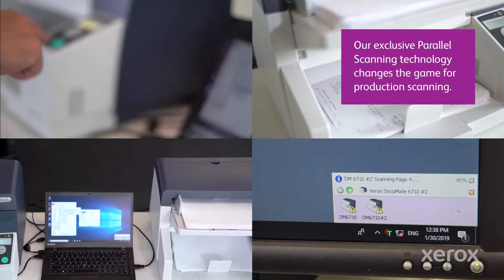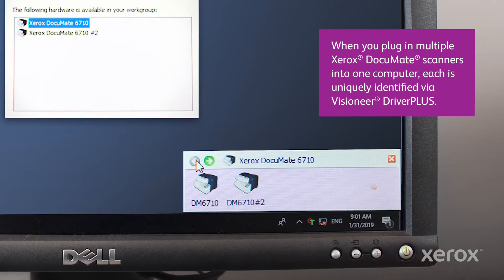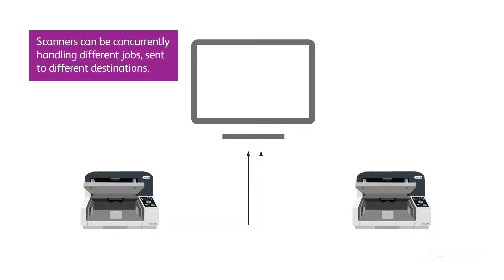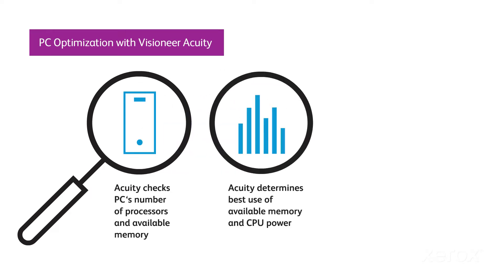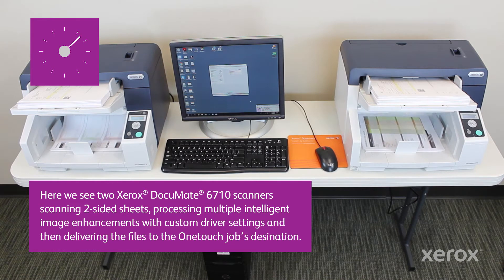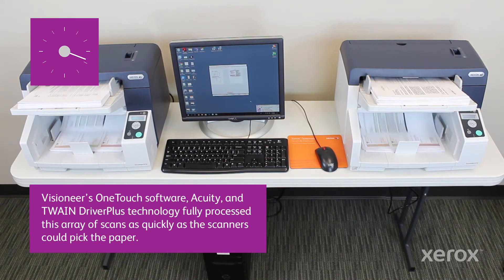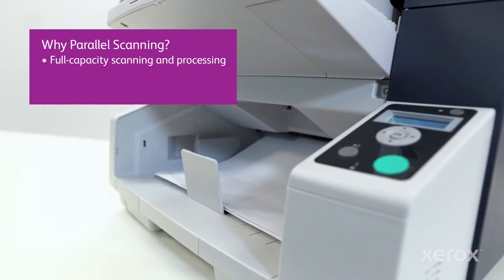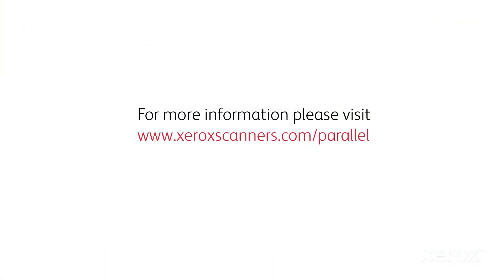Parallel Scanning Technology Disrupts High Speed Scanning Economics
Xerox DocuMate scanners feature Visioneer’s proprietary Parallel Scanning technology, offering flexibility in managing digital transformation and archiving projects. Up to 10 Xerox DocuMate scanners can connect to one PC, concurrently delivering batch jobs to the same or different destinations. Parallel scanning allows customers to convert more documents to digital in less time while revolutionizing the capital expense needed for high-speed production scanning.